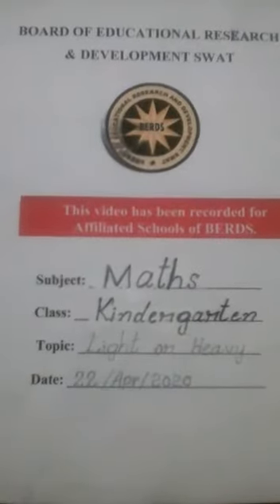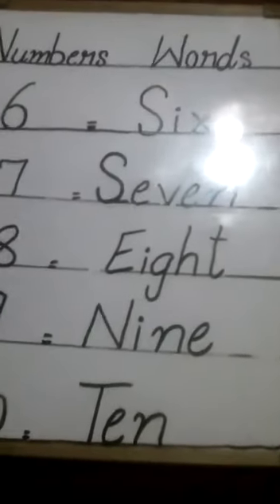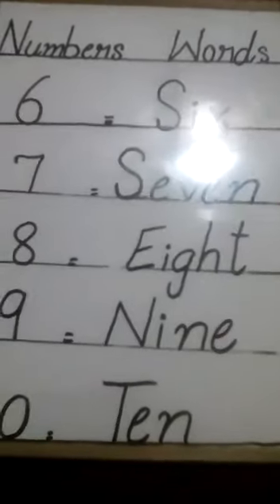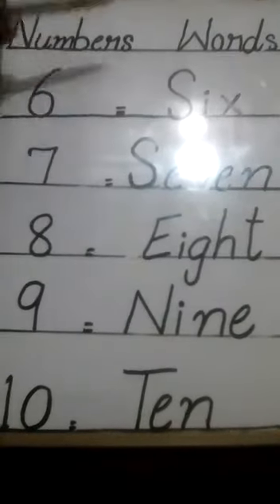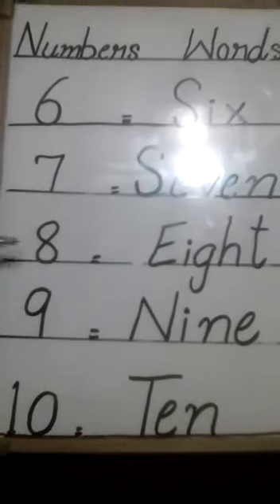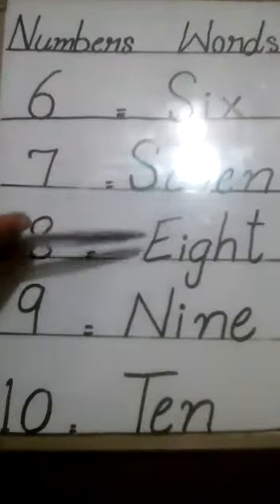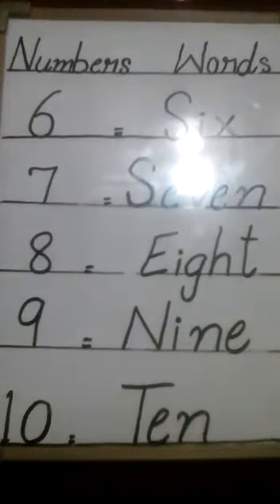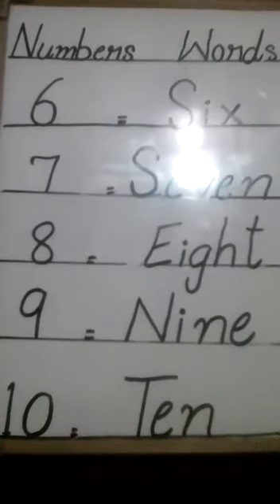Math Class K.G Lecture No 9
Swat Children Academy (School & College) Math Class K.G Lecture No 9